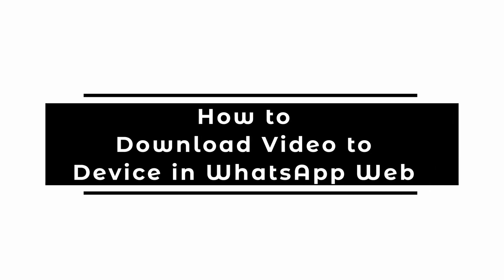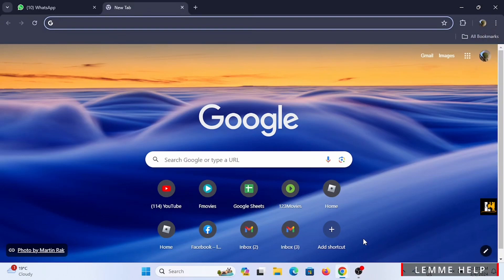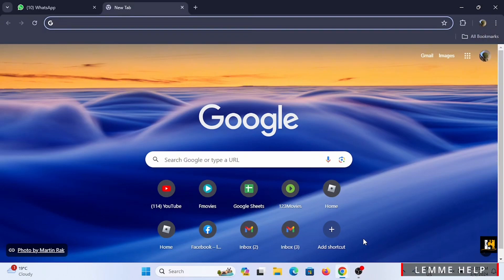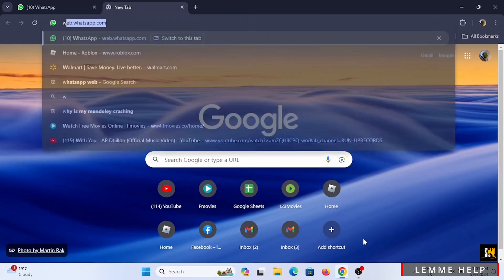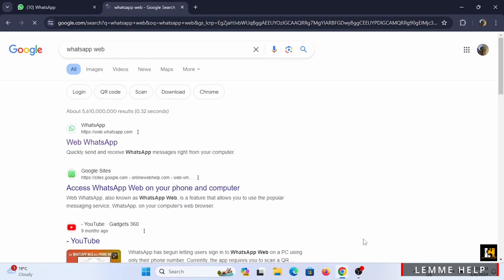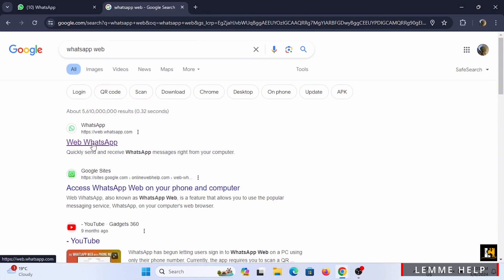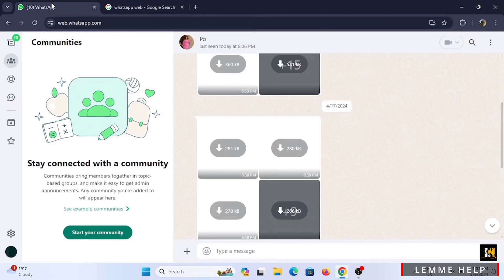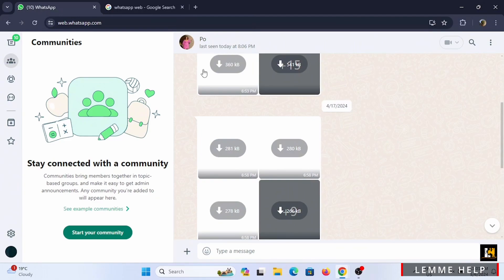How to Download Video to Device in WhatsApp Web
Interested in downloading videos from WhatsApp Web to your device in 2024? This tutorial provides step-by-step instructions on how to save videos sent to you on WhatsApp Web to your computer or mobile device. Learn how to access and download videos using the WhatsApp Web interface for convenient offline viewing.

In this tutorial:
0:00 - Introduction
0:05 - How to Download Videos to Your Device in WhatsApp Web (2024 Guide)

Discover the simple steps for downloading videos from WhatsApp Web to your device. This guide covers accessing the video in WhatsApp Web, initiating the download process, and saving the video file to your computer or mobile device for offline viewing, ensuring you can enjoy your favorite videos anytime, anywhere.

Save WhatsApp videos to your device hassle-free with this comprehensive guide in 2024!